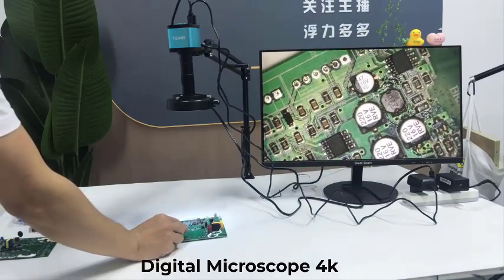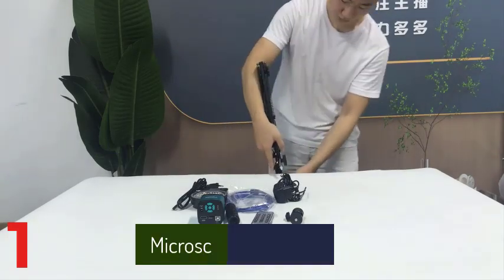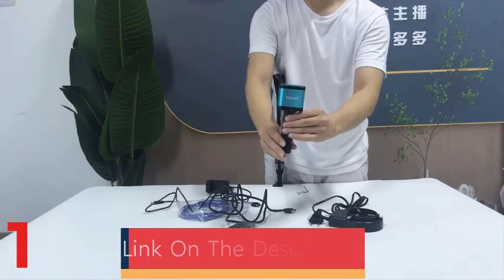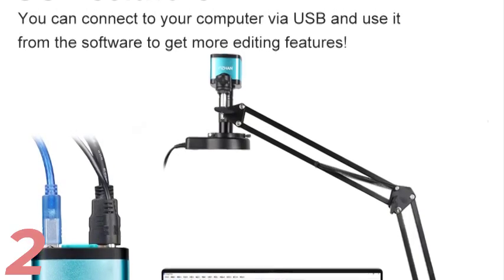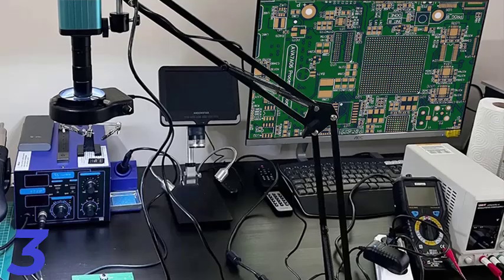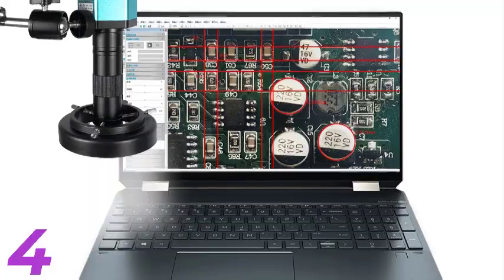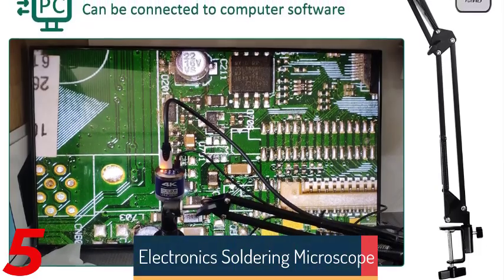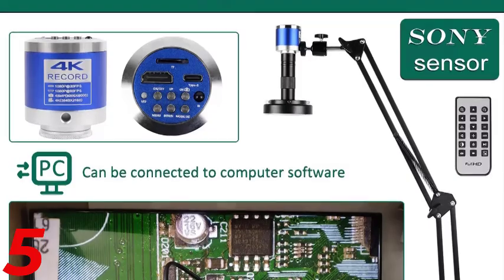Top 5 Best Digital Microscope 4k in 2025 on AliExpress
Number 1.YIZHAN 48MP Video Microscope USB HDMI 4K Industrial Microscope Camera 180X Zoom C-mount Lens Image Collectio Soldering Repair

Number 2.YIZHAN 48MP 4K Electronics Soldering Microscope FULL HD 1080P HDMI Camera USB Software 1-150x Lens Stand Shipping From Europe

Number 3.HD 4K Electron Microscope For Soldering 48MP HDMI USB Digital Camera Sony Sensor 150X Lens Reinforced Bracket Reduces Vibration

Number 4.YIZHAN 4K Digital Microscope For Electronic Soldering Coin Microscope 48MP 60FPS Camera HDMI USB 150x Lens Bracket Windows Mac

Number 5.YIZHAN 4K Electronic Digital Microscope For Soldering Microscope Suit 60FPS HDMI USB Camera 150x Lens Bracket Support Software

Best digital microscope 4k digital microscope ratings
What is a digital microscope
Best digital microscope
Usb digital microscope price in bangladesh
Best digital microscope 2022
4k digital microscope
Digital microscope 4k
Digital microscope camera 4k
Best digital microscope 4k
Tomlov digital microscope 4k
4k digital microscope elikliv em4k 8 4k
Digital microscope elikliv em4k 4k
Digital microscope vhx 7000 largest field of view
Microscope world's most powerful microscope
Highest resolution light microscope